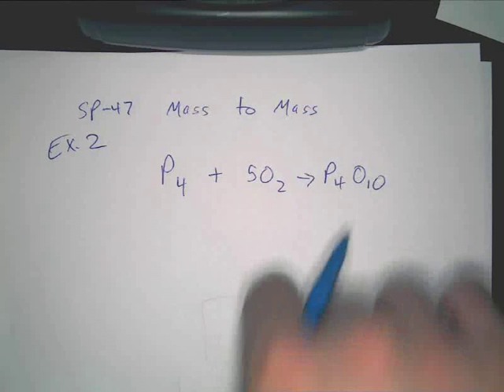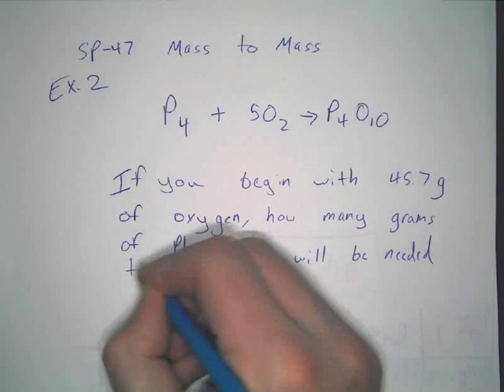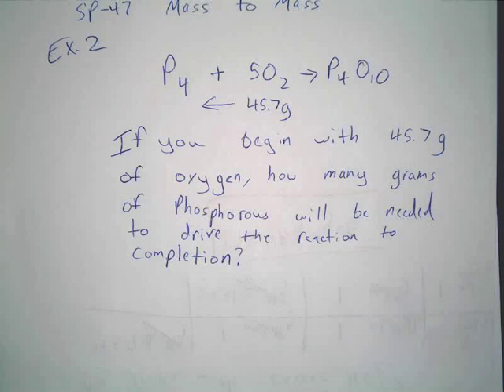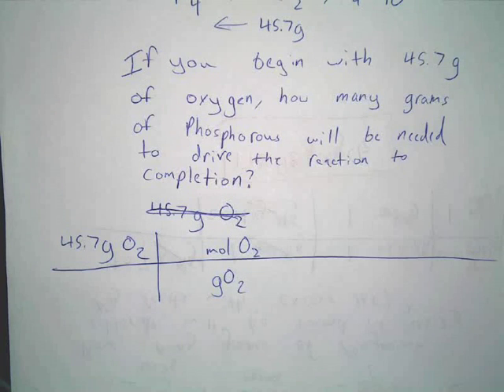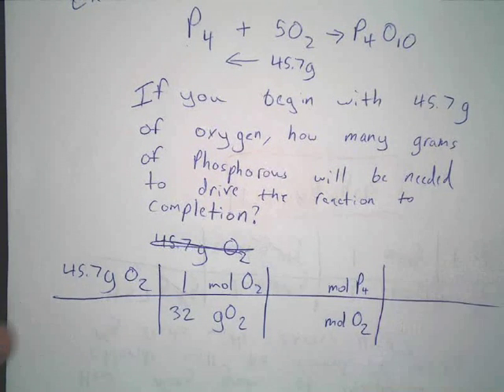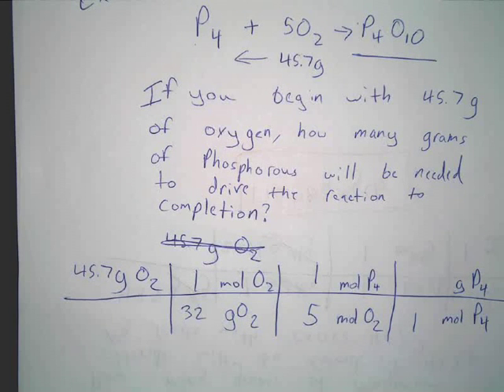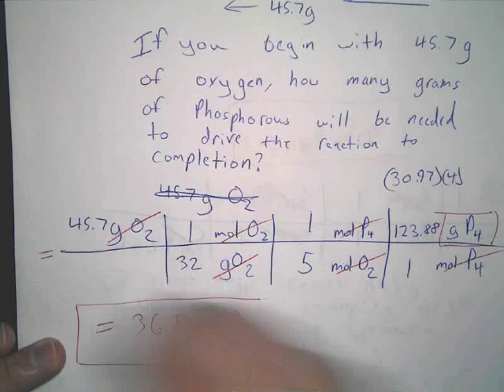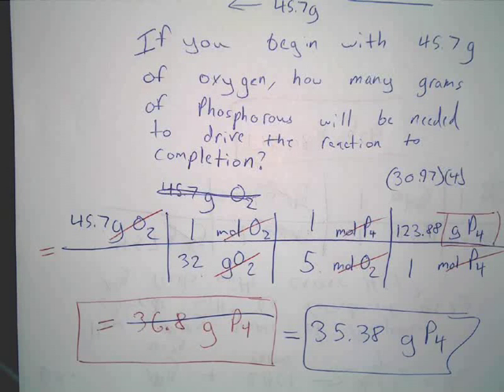Stoichiometry Mass to Mass Problems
Simple example showing a mass to mass stoichiometry problem. It illustrates the conversion from mass to moles to moles back to mass in an easy to follow graphic organizer.